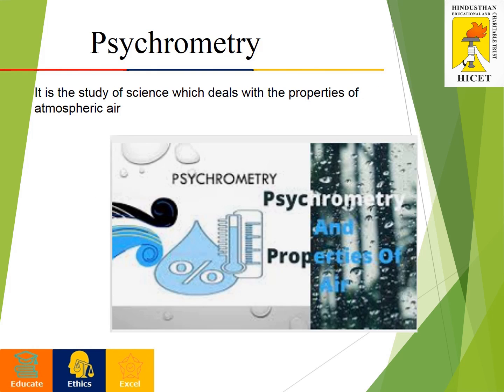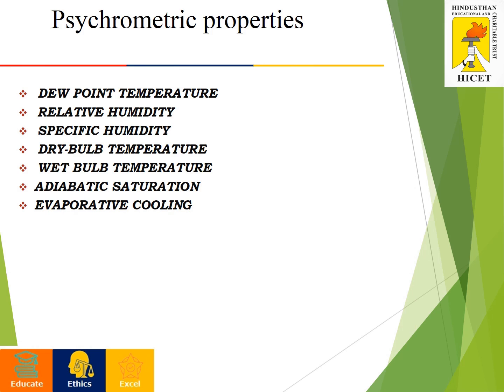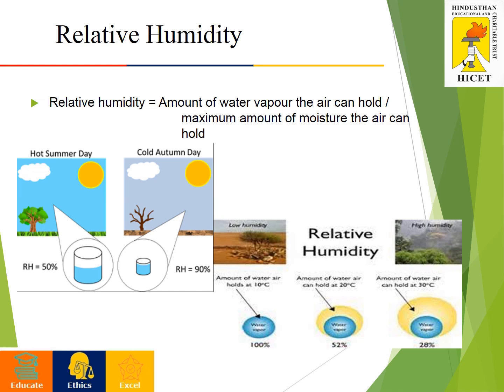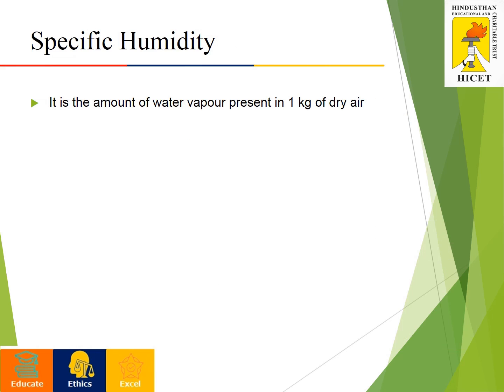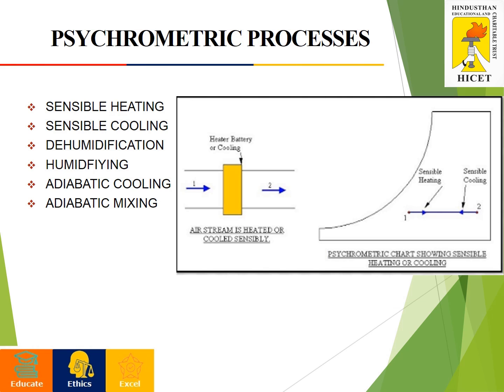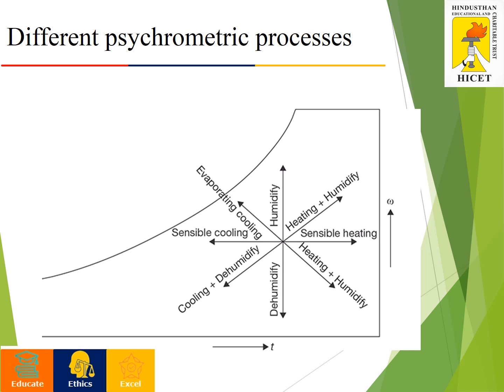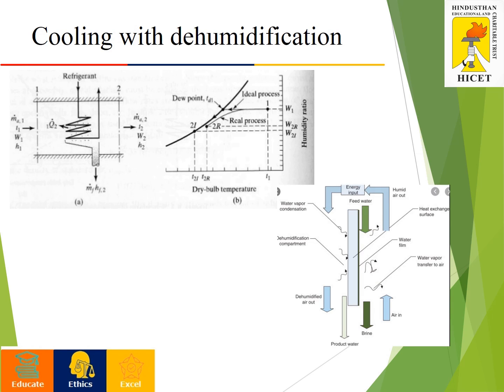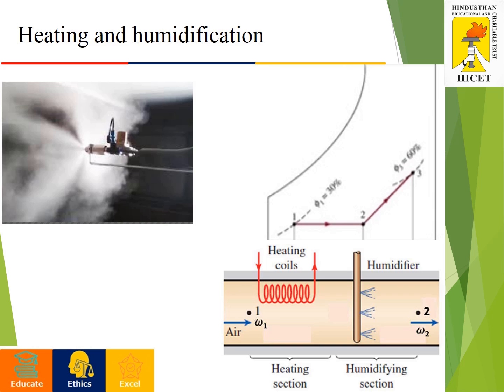Psychrometry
In this video, the concepts of various psychrometric properties and processes are explained.